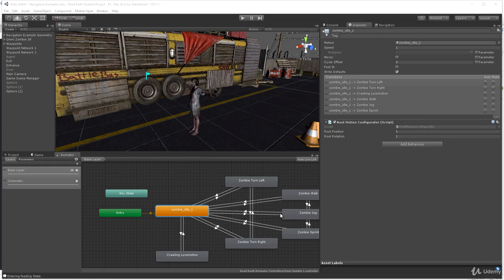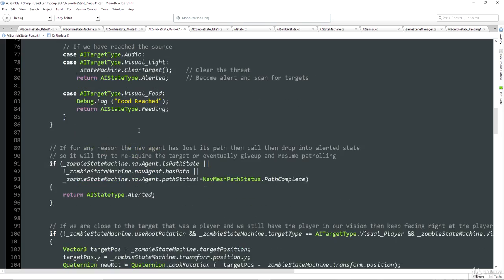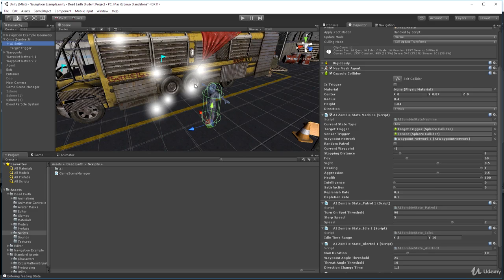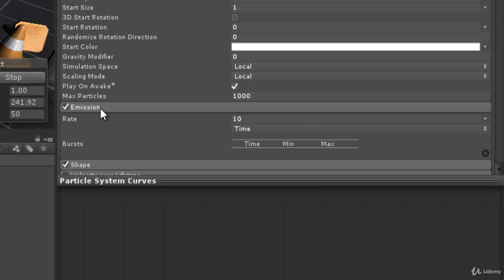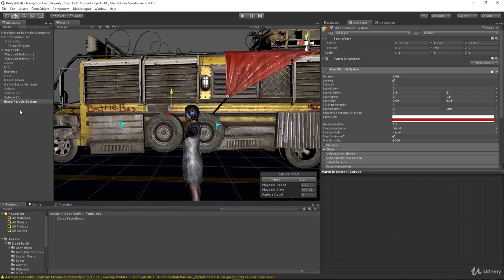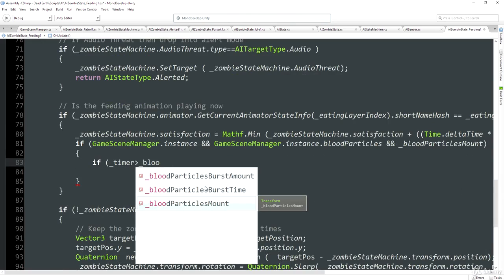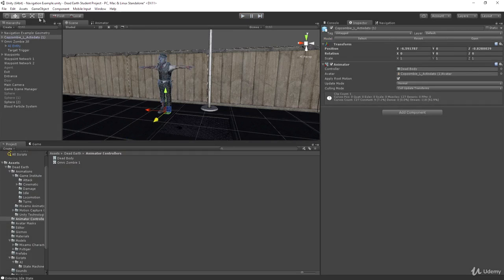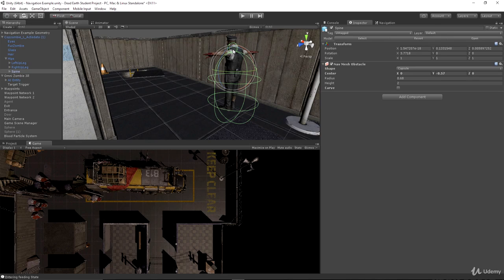25 The Feeding State II